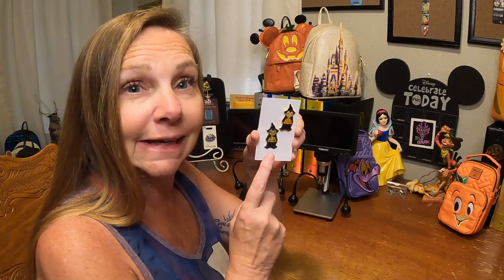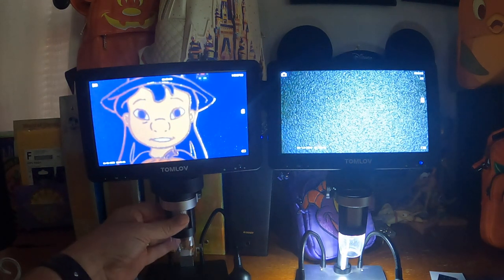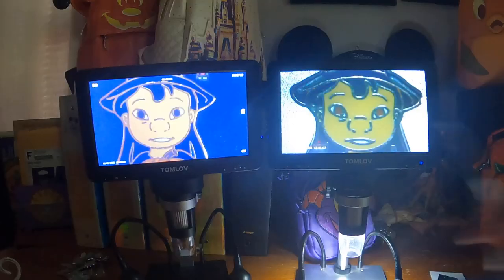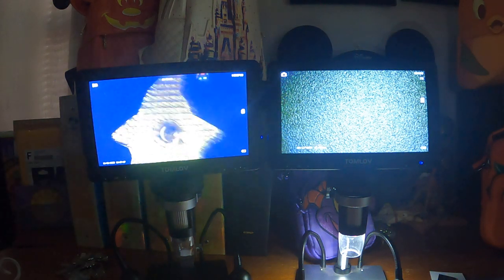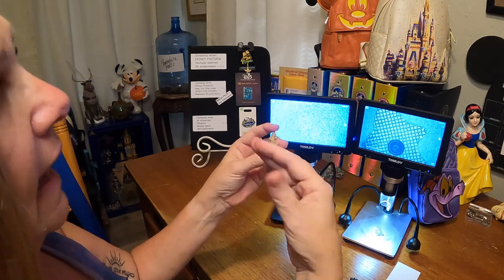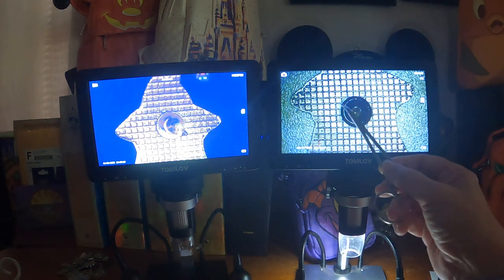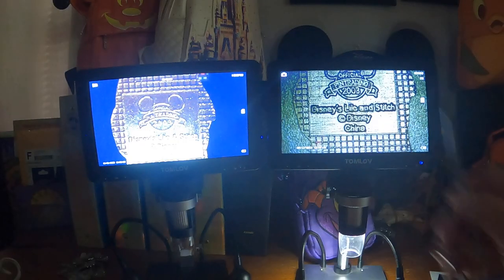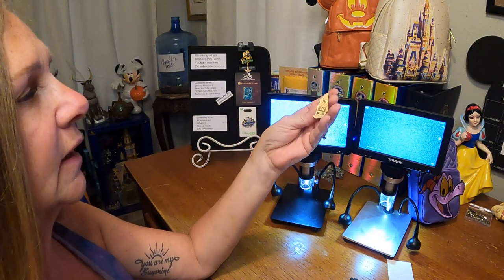CAN YOU TELL A REAL FROM A FAKE?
Are you able to distinguish between authentic and fake Disney pins? Were you aware that counterfeit Disney pins exist? Are you a Disney pin collector? If you answered 'no' to any of these queries, then this video is a must-watch for you! As you watch, be sure to keep an eye out for the hidden 'Easter Egg' comparison details that we've included for you to discover on your own.